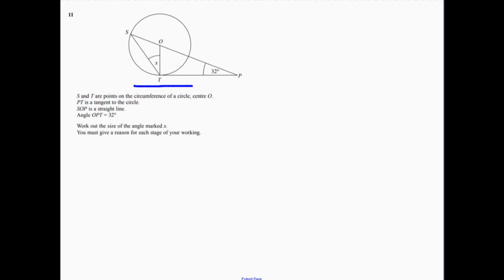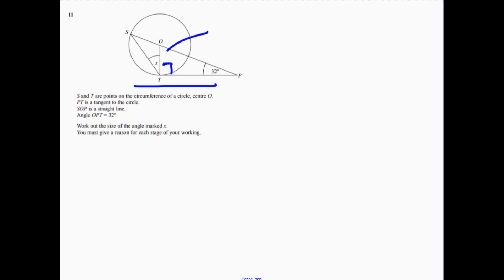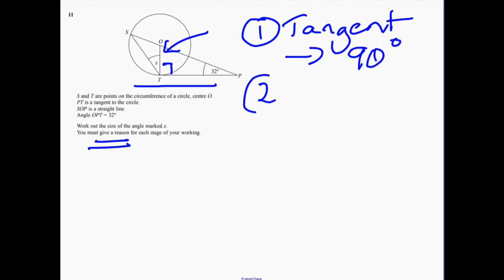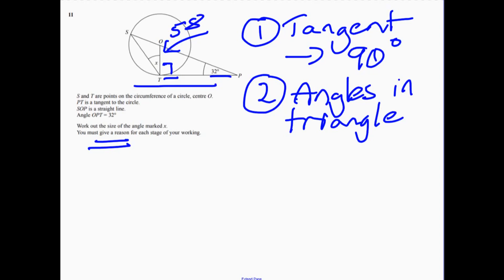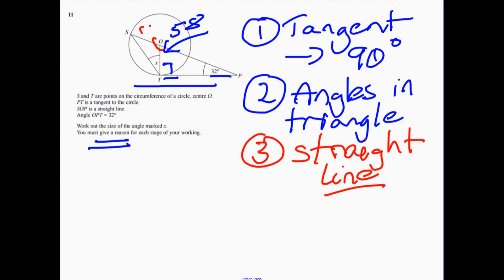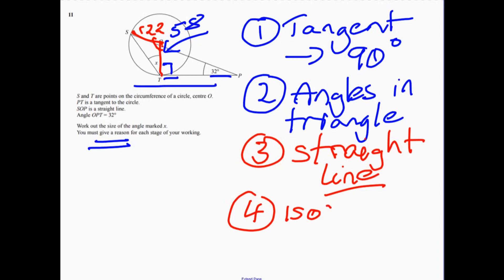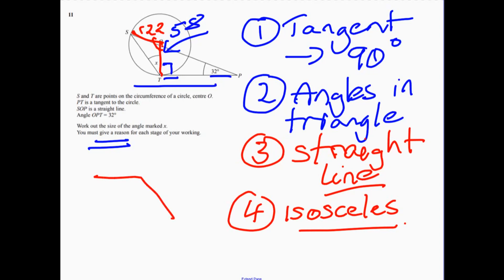Question 11 Higher Edexcel Sample Paper 2